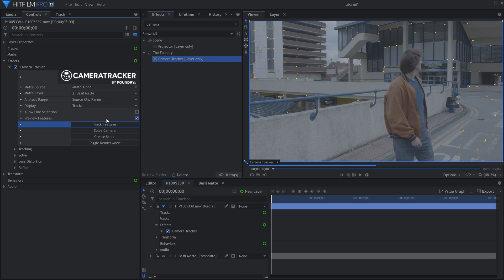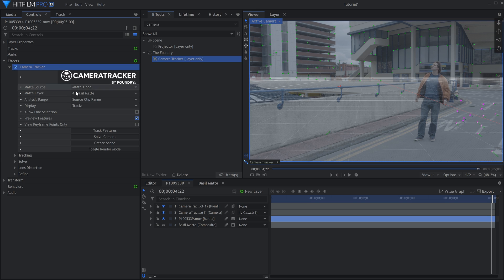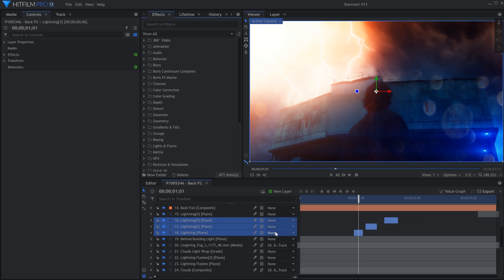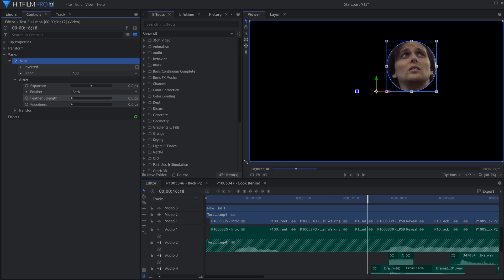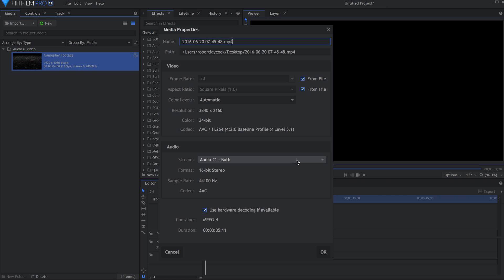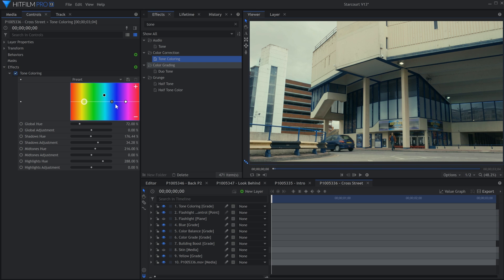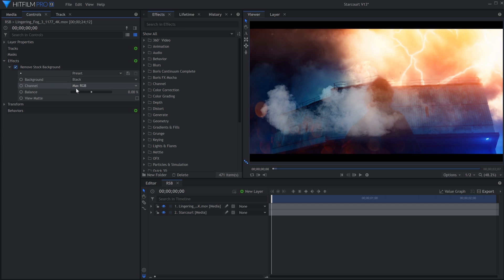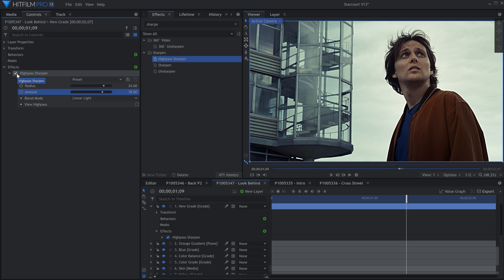HitFilm Pro 13 Overview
HitFilm Pro 13.0 is here! The latest version comes with some highly-requested features such as a 3D camera tracker from Foundry as well as layer and track locking.